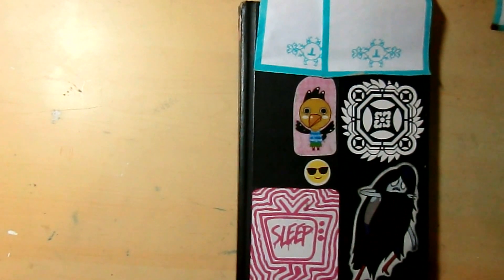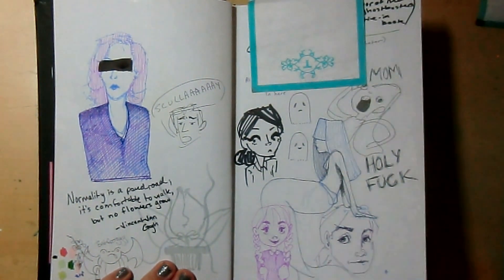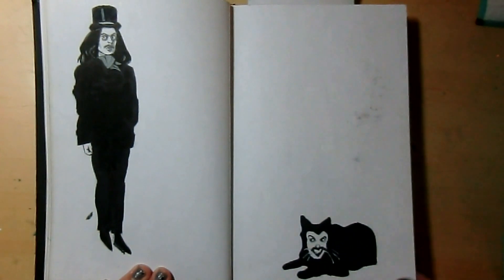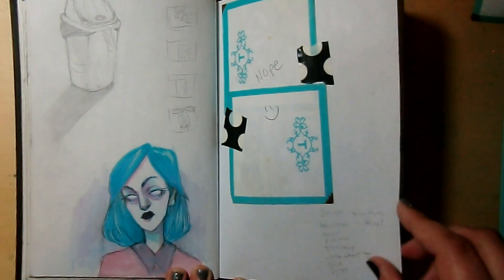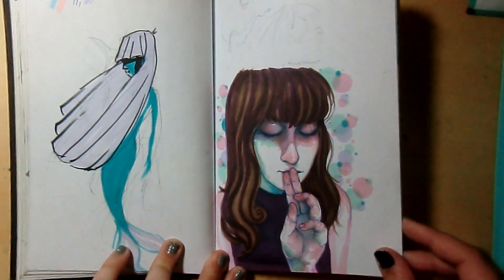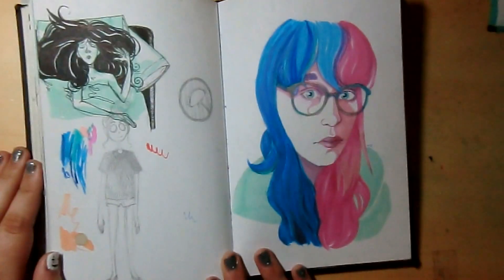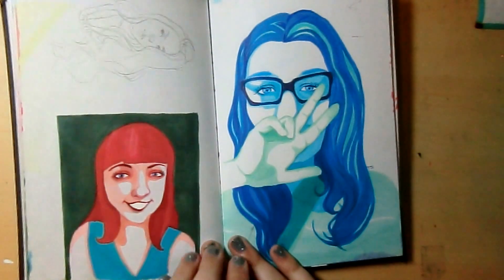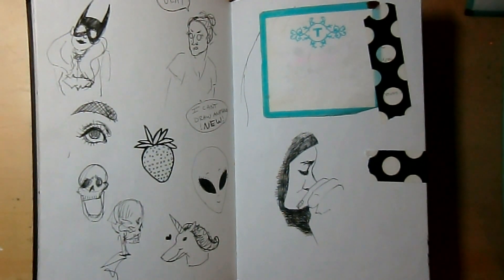Sketchbook Tour (March-August 2016)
♥Hi!! This is an older sketchbook of mine, hope you like it anyway!♥